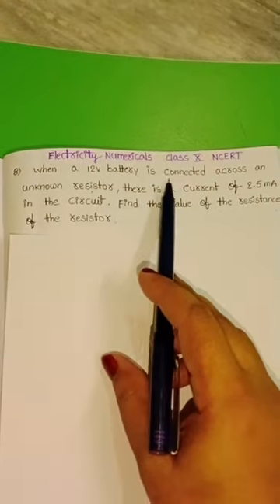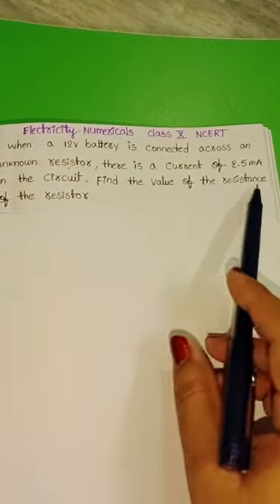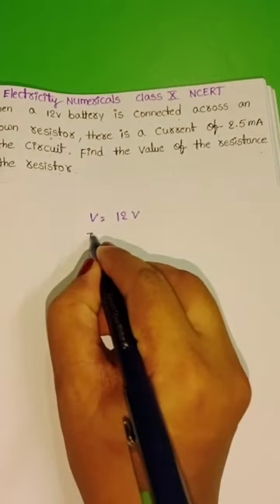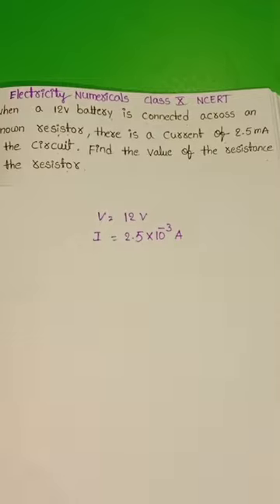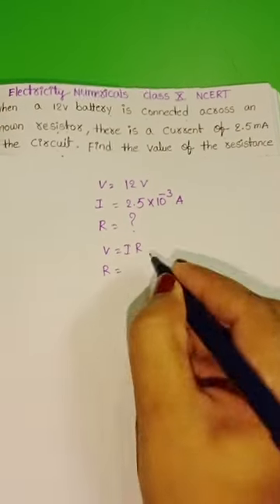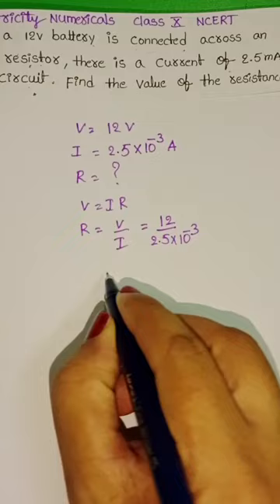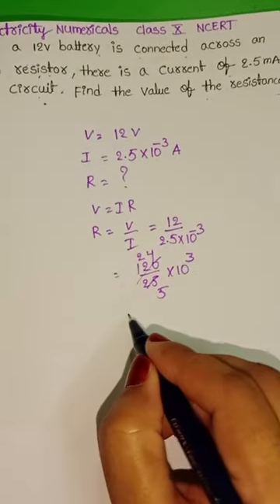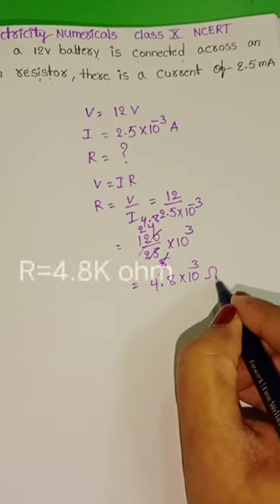When a 12V battery is connected across an unknown resistor,there is a current of 2.5mA in the circui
When a 12V battery is connected across an unknown resistor,there is a current of 2.5mA in the circuit.Find the value of the resistance of the resistor
ELECTRICITY NUMERICALS CLASS X NCERT